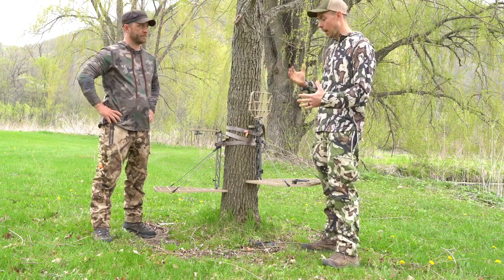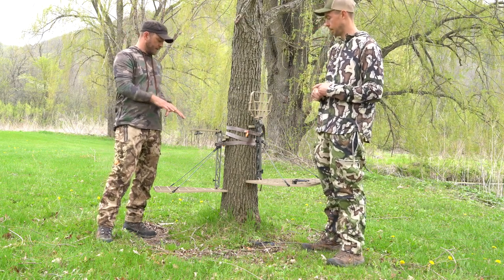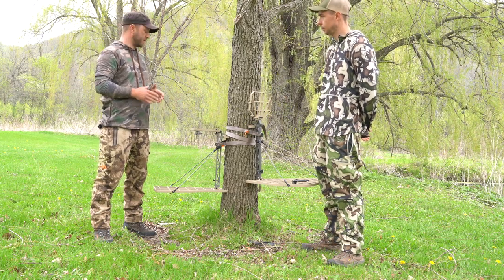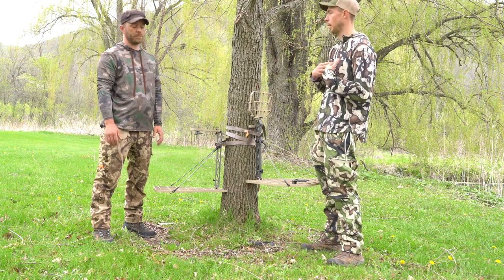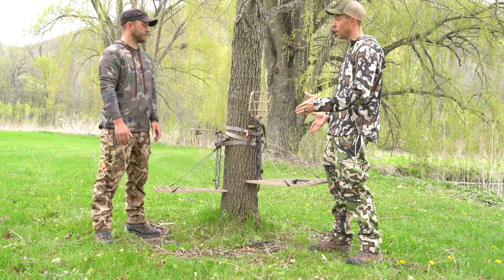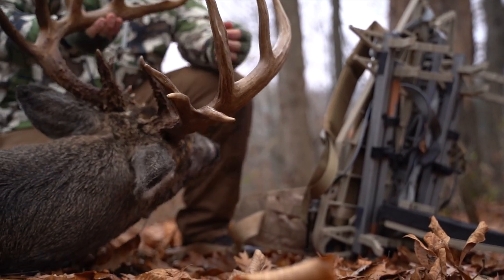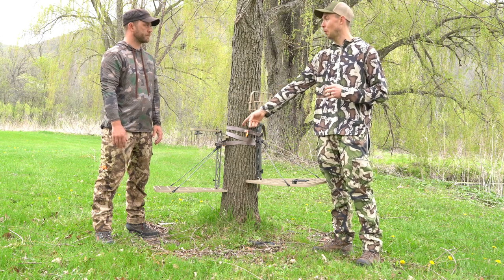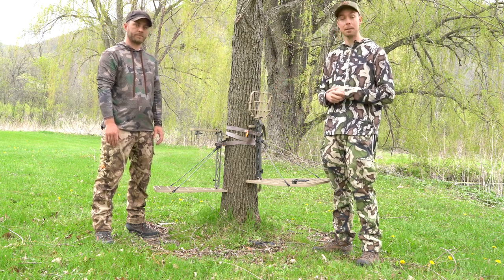XOP Cold Wold Vs XOP Retrograde | Compare and thoughts on use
This video we break down the positives and negatives to both XOP new tree stands. The XOP mobile tree stands both shine in certain areas and Brock and Byron weigh in on what areas each do well in.